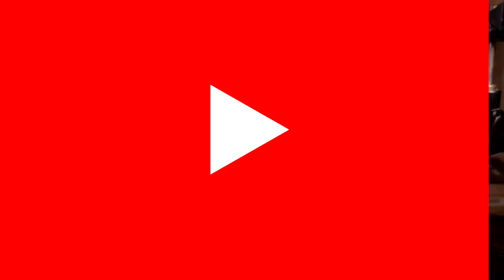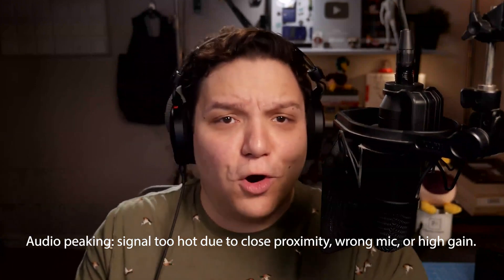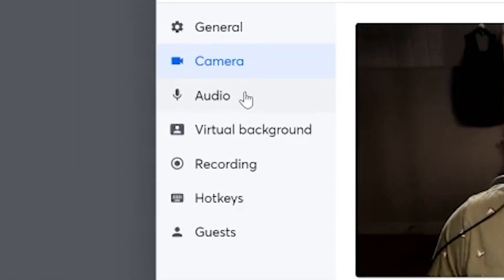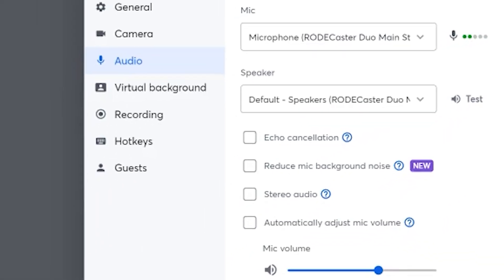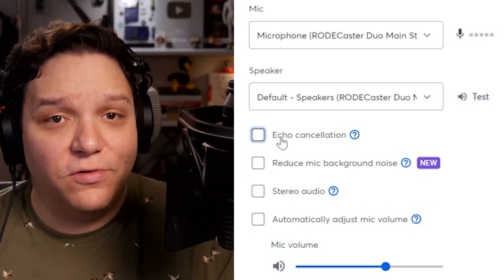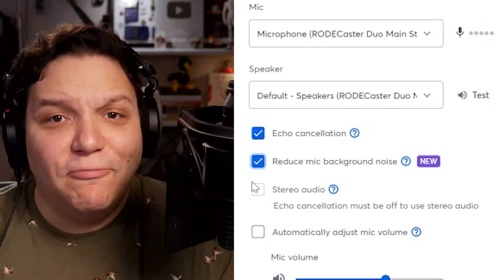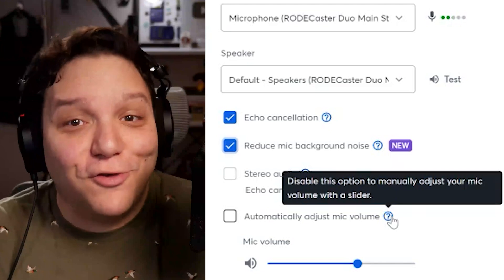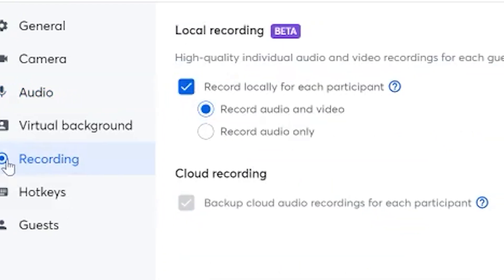How to Improve YOUR Audio with StreamYard For Free!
Improve your audio with StreamYard! Learn how to optimize your mic settings for clear sound quality. From mic selection to advanced adjustments, get StreamYard audio tips here! 🎤🔊 🔴